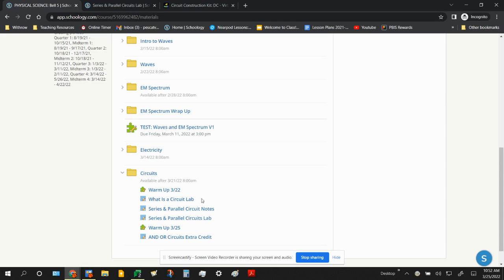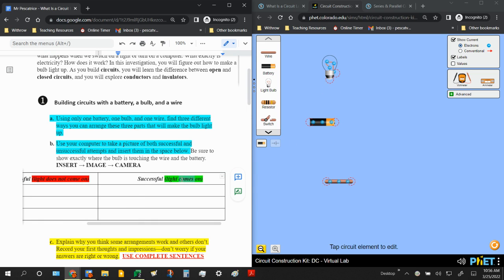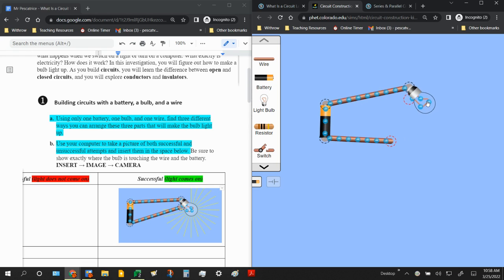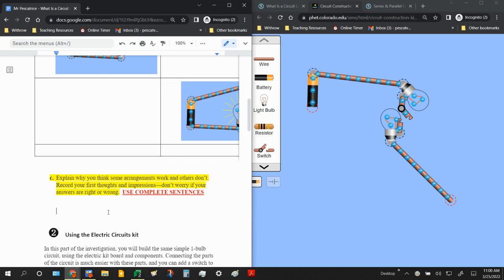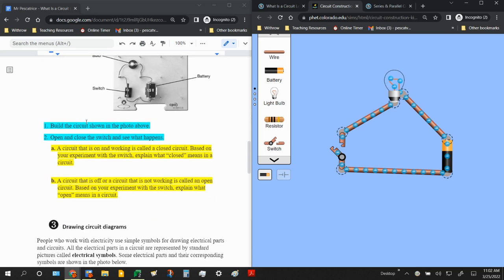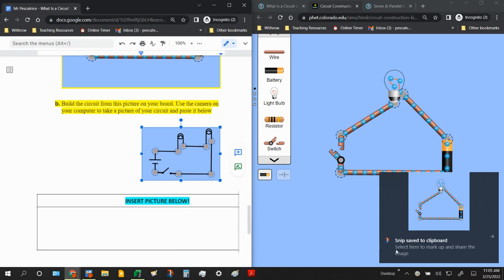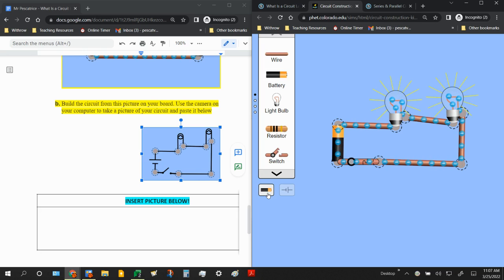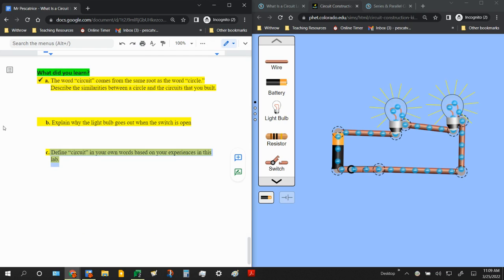How to do the What is a Circuit Lab Virtually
What is a Circuit lab done on the PhET platform in case you missed it in class